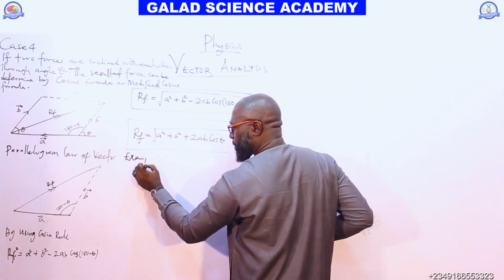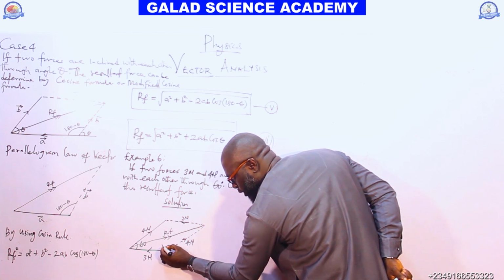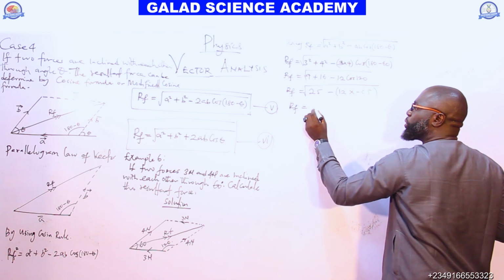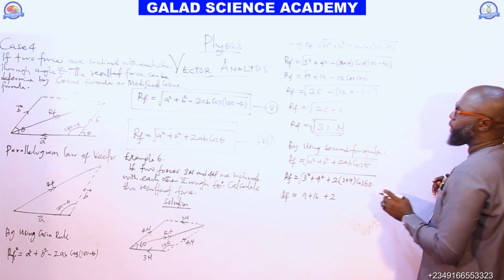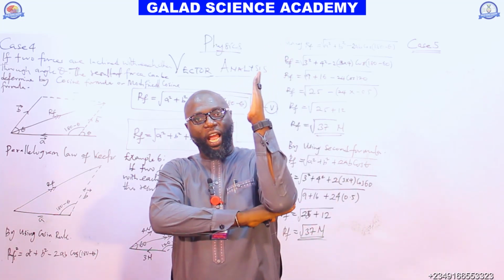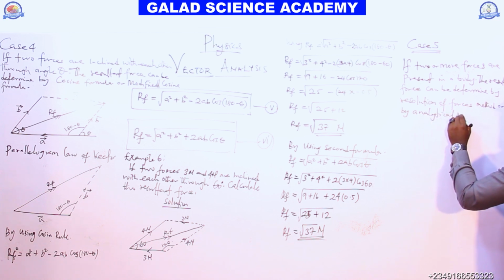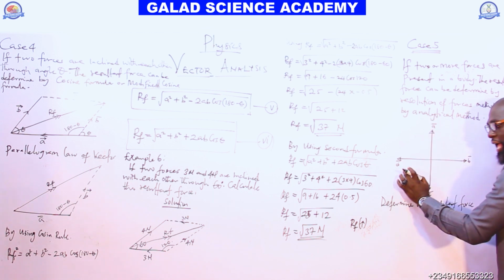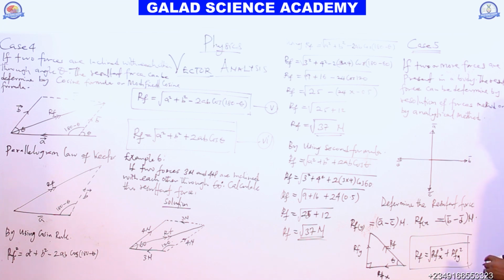VECTOR ANALYSIS 5 | FULL JAMB, IJMBE, JUPEB & 100 LEVEL TUTORIAL CLASS